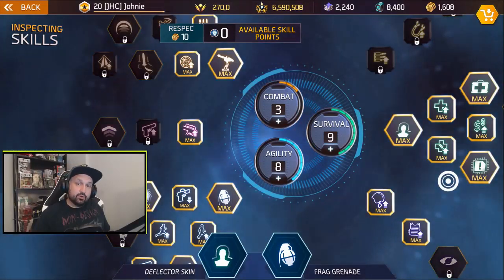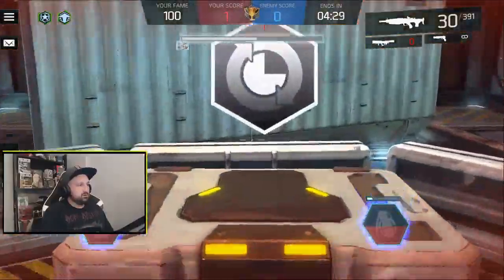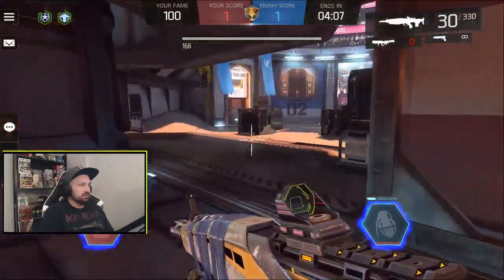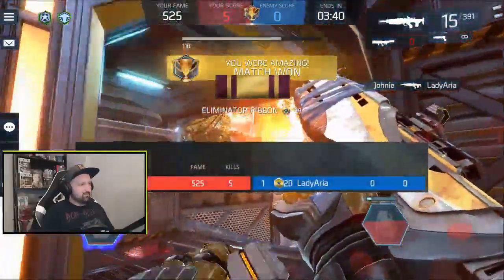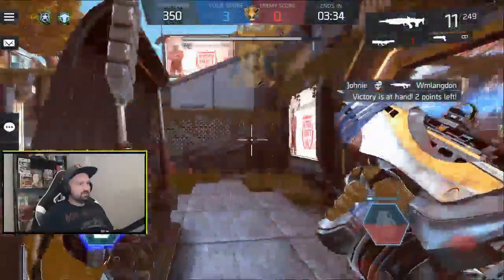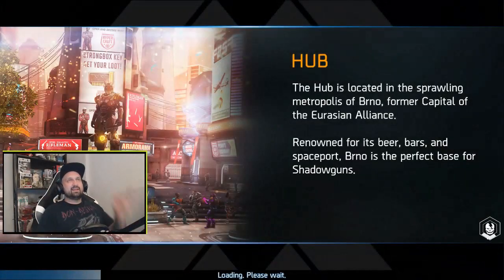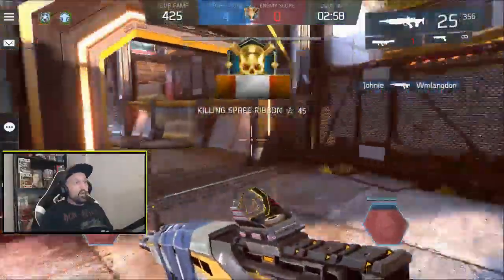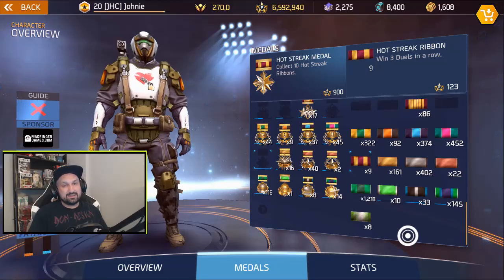1v1 Duels VS BLINK PvP Gameplay - Shadowgun Legends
Is Blink overpowered? Does it need a nerf? A faced a lot of blink users recentely in 1v1 duels PvP and it's crazy, cooldown is way short and it's got a 100% knockdown efficiency. Let me know what you think and enjoy this shadowgun legends pvp gameplay video!